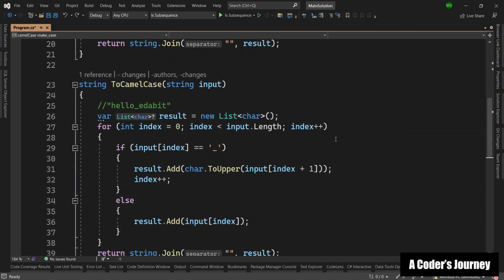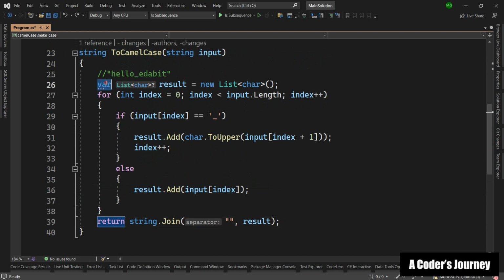Visual Studio Developer Tips #4 - Cutting & Copying & Deleting Lines of Code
In our fourth Visual Studio Developer Tips video, we explore the essential functions of cutting, copying, and deleting lines of code. Learn how to streamline your coding tasks by mastering these fundamental operations in Visual Studio. Whether you need to refactor your code or simply reorganize it, this video will show you the tricks to do it effectively.